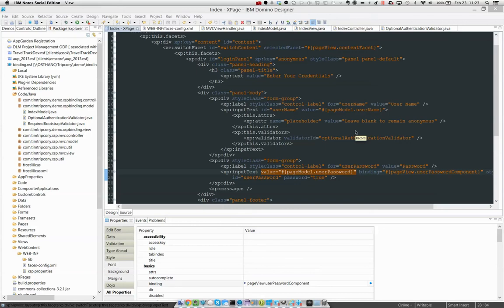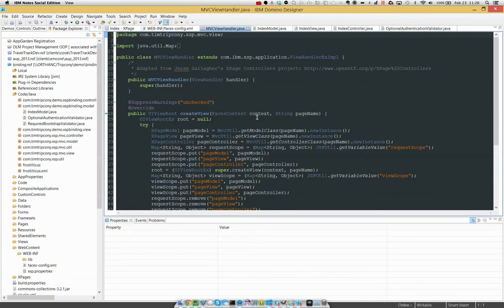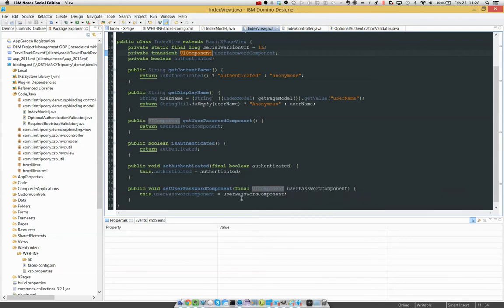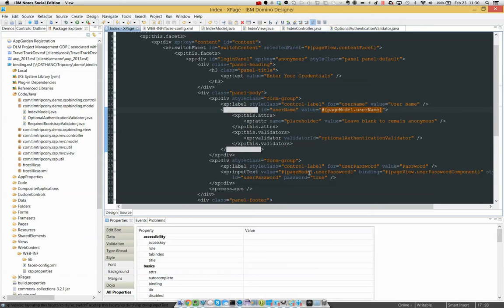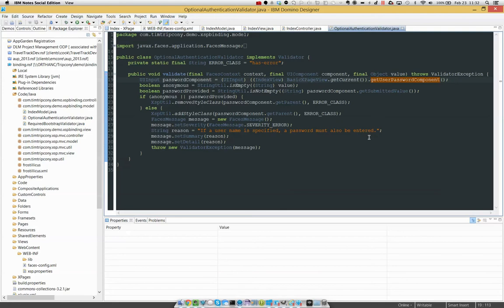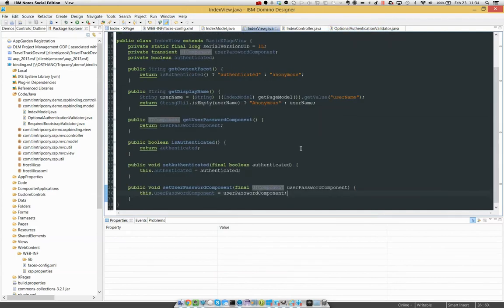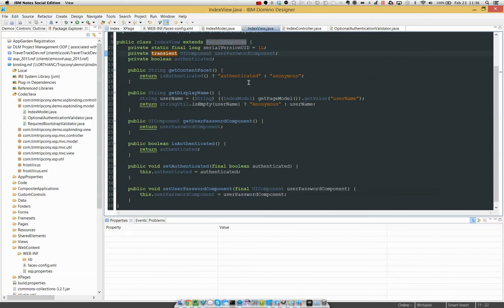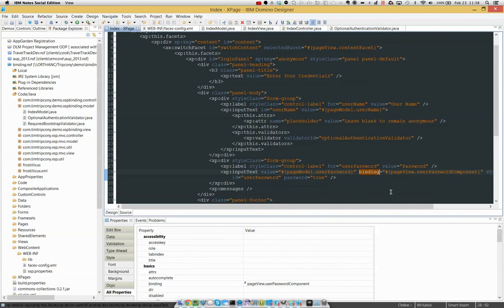Binding components, not just their values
A demo of using the "binding" attribute to associate an entire UIComponent handle with a Java bean property instead of just linking individual attributes (like "value") to bean properties. This allows your Java code to easily find the component when performing operations like conditional validation, rather than having to resort to using the SSJS getComponent() function to search the entire component tree for the one component you actually care about in that context.